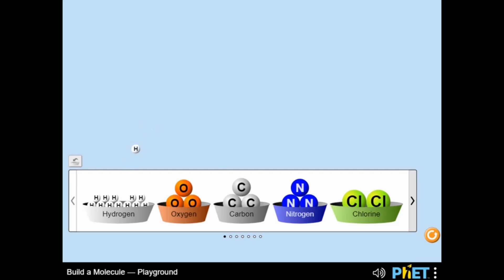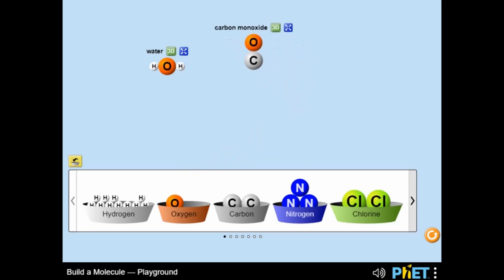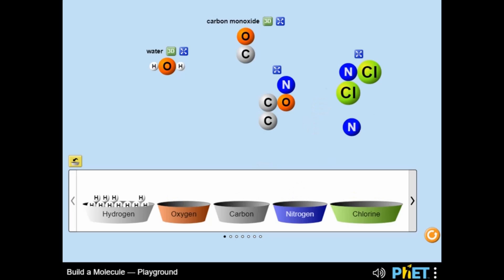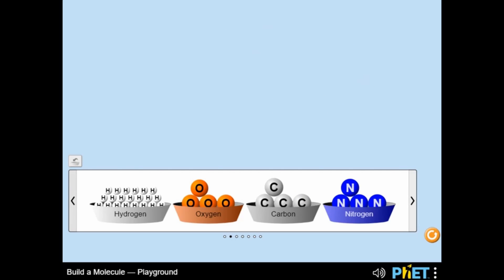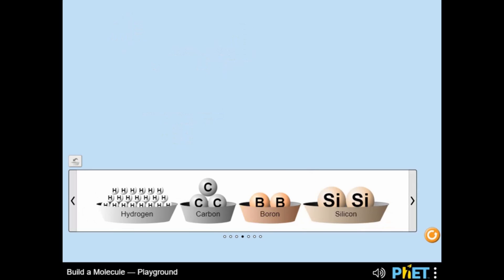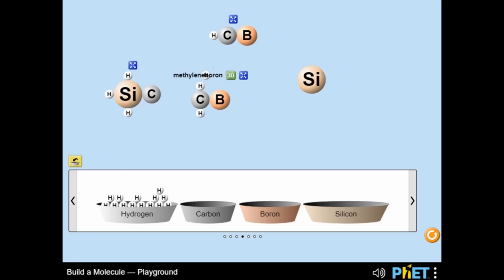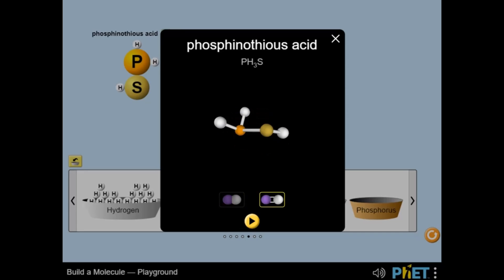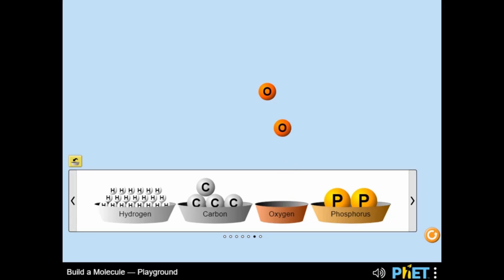Science Game for Grades 6-8 | Molecules and Compounds | Build a Molecule - Playground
Middle school students will love this new science simulation from Legends of Learning.

Build your own molecule, and challenge yourself to build the biggest molecule you can. Find patterns in the names of similar compounds, and compare their structures.

Use this game with your class or find other games within the same standard, (MS-PS1.A-1b -- Molecules and Compounds), at Legends of Learning.